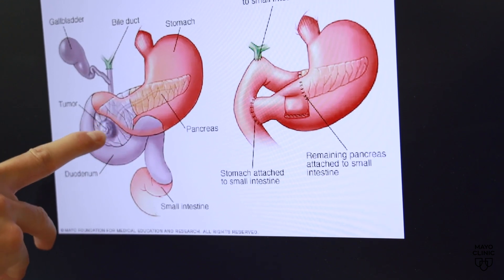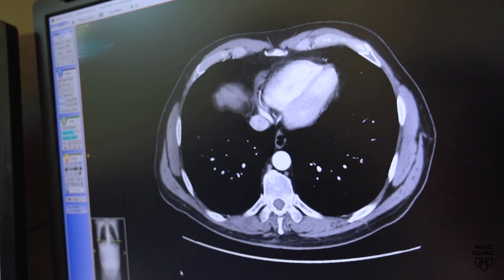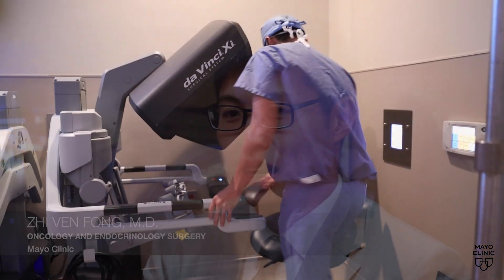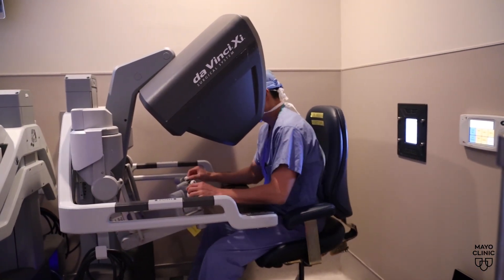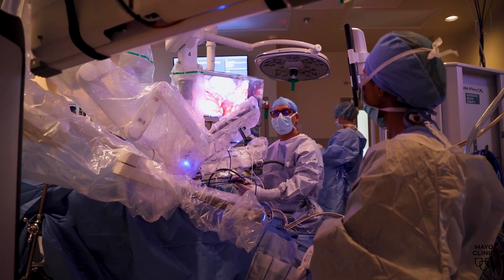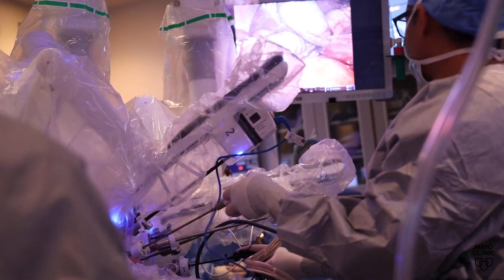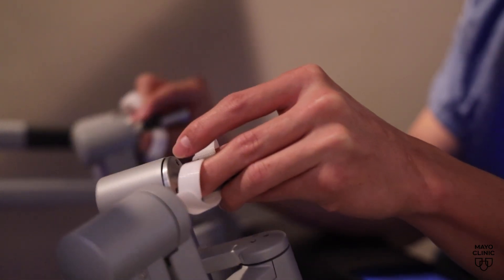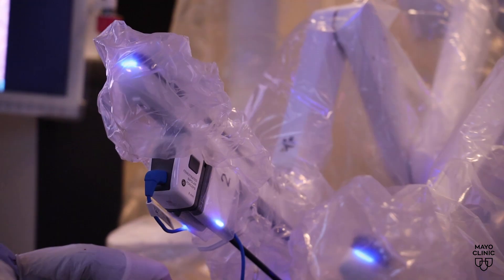Mayo Clinic Minute - Advancing pancreatic cancer treatment with total robotic Whipple surgery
New technologies are improving pancreatic cancer treatment, offering hope to patients facing one of the least survivable forms of cancer. The Whipple procedure, a complex surgery for localized pancreatic cancer, can now be done robotically.

Dr. Zhi Ven Fong, a Mayo Clinic surgical oncologist, says innovations in technology allow surgeons to do this highly complex operation in a minimally invasive way. And that helps the patient.  Dr. Fong explains what happens during a total robotic Whipple procedure.

to access clean and nat sound versions of this video on the Mayo Clinic News Network.